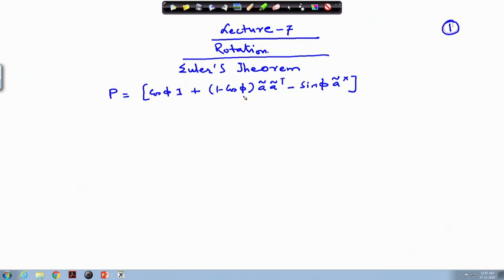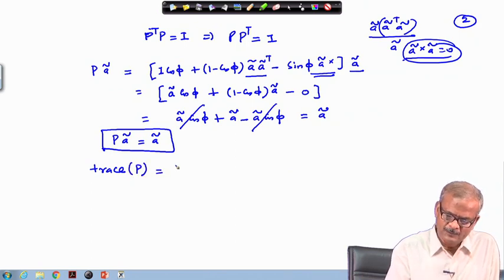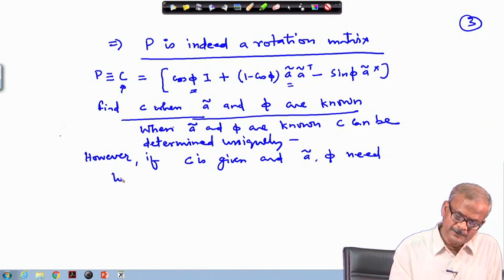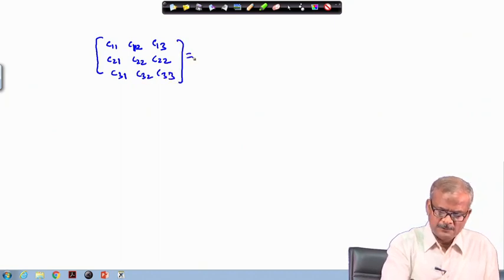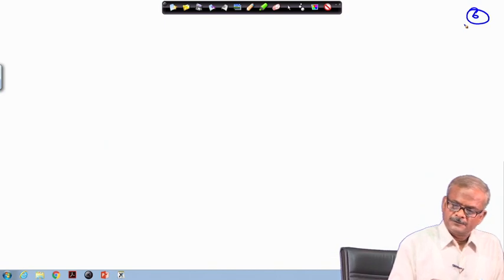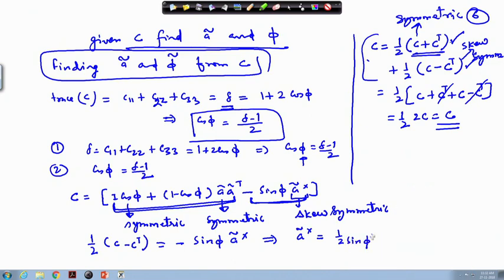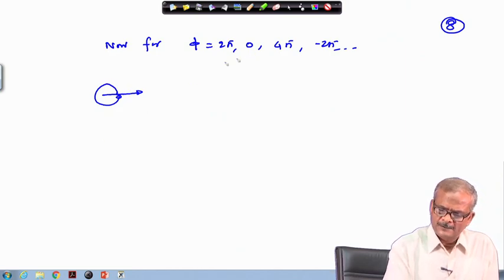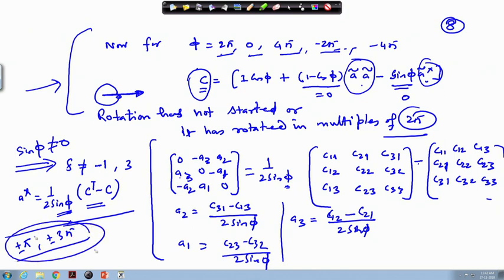Lecture 7: Rotation